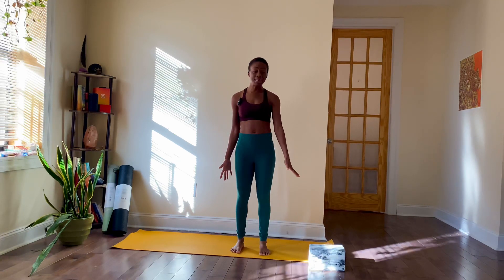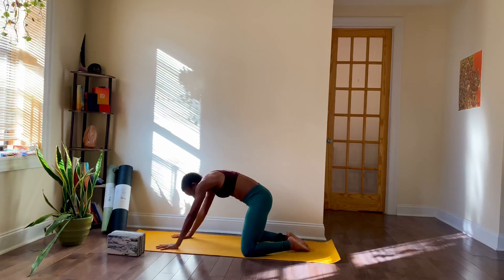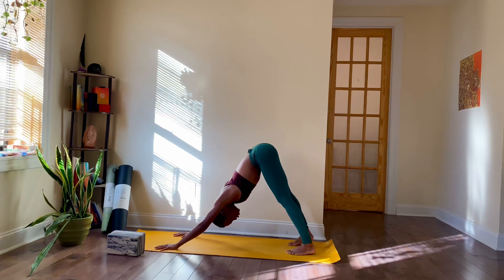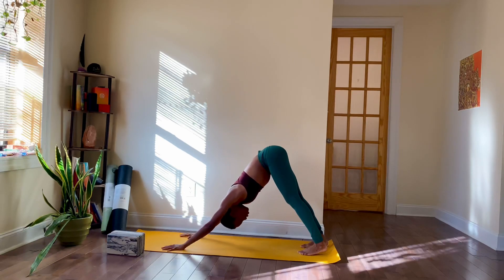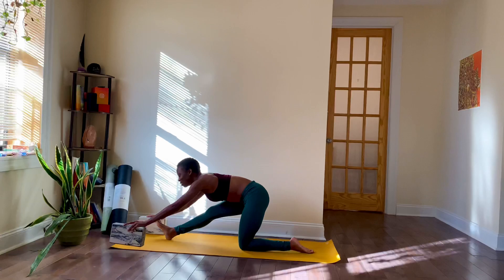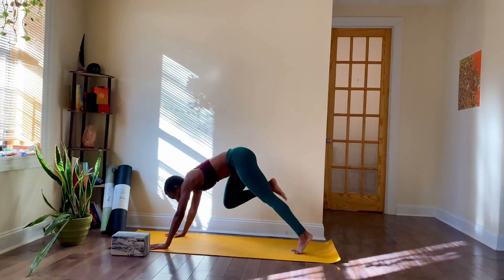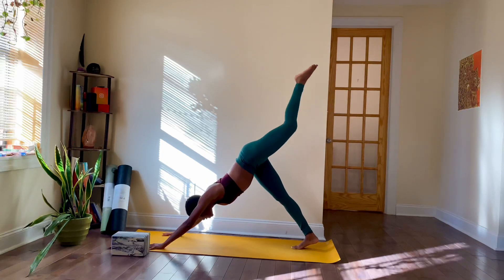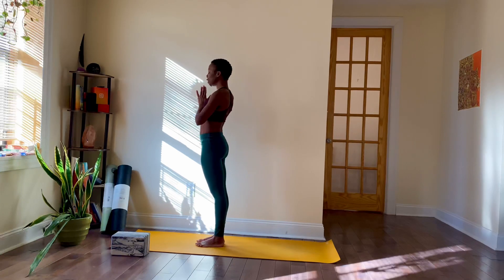Beginners Mini Yoga Flow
Enjoy this quick beginners yoga flow!